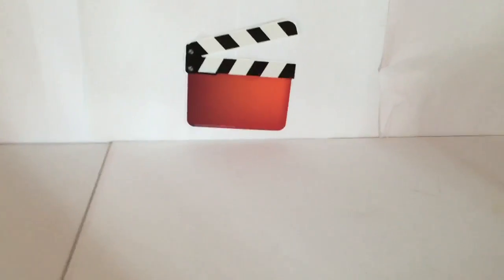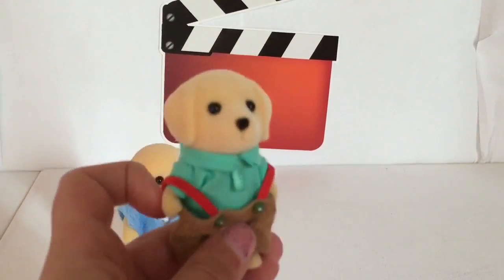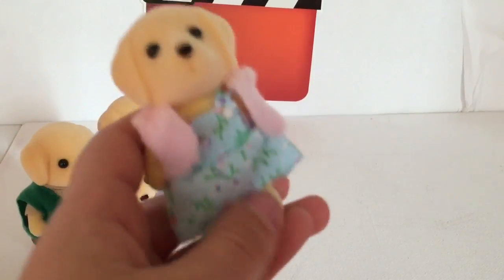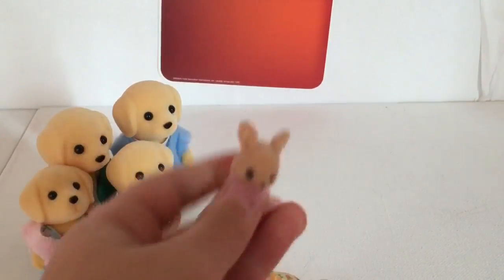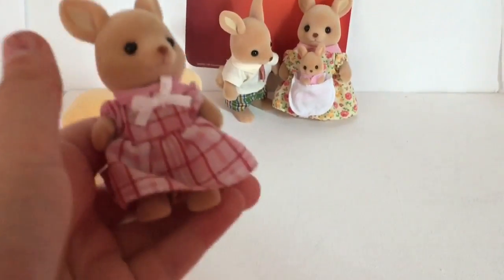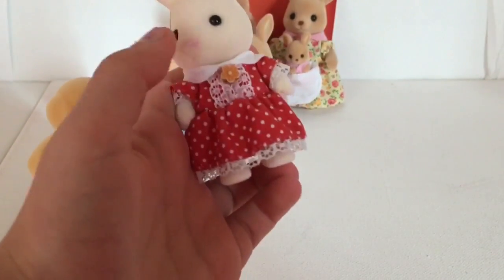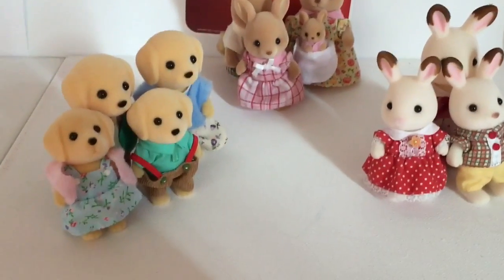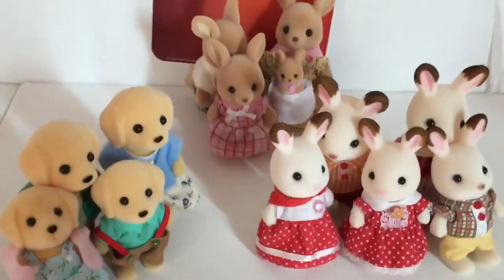Calico critters rabbit, kangaroo, Labrador family review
Sorry for delay in videos! Now I'm going to start doing a lot of these calico critters!
Thank you for watching and watch more of my videos, and if you subscribe, and I get a hundred subs, some Very special toy with be arriving to my channel, bye!

Coming soon:
Moofia blind box review tokidoki
Calico critters secret island play set
Calico critters seaside cruiser houseboat with exclusive bell hopscotch
Palace pets collection/ review